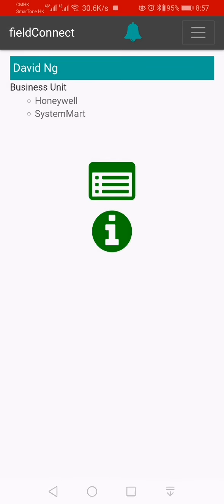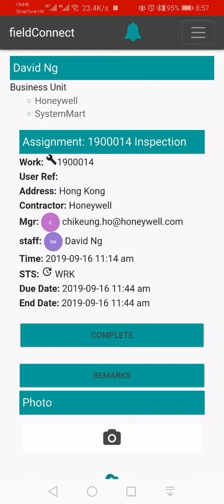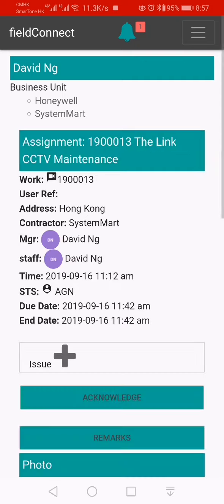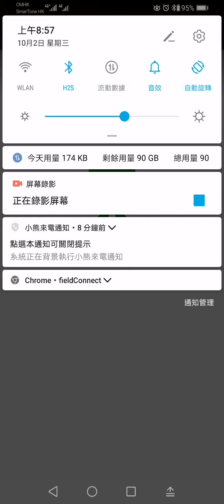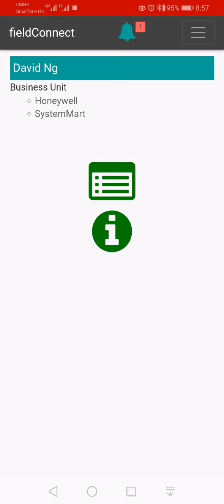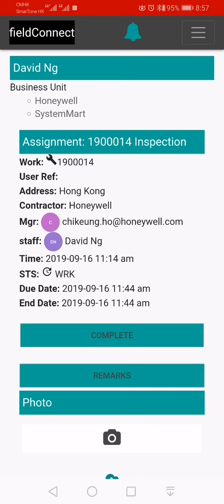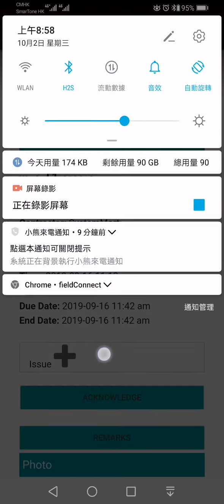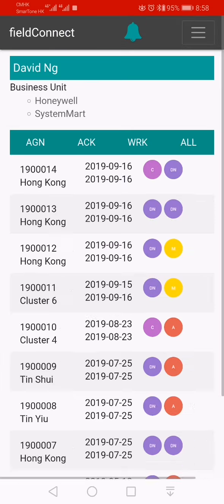FieldConnect Offline Computing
This movie demonstrates the offline computing of FieldConnect the behavior of the mobile phone when there is no data connection.